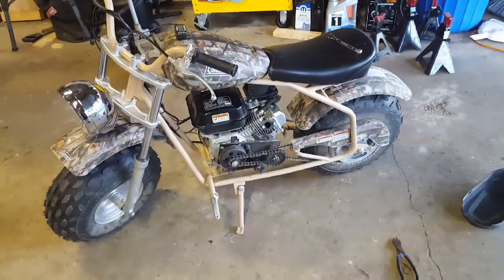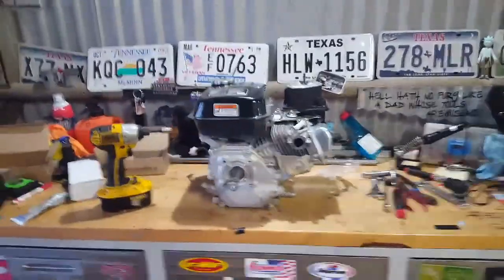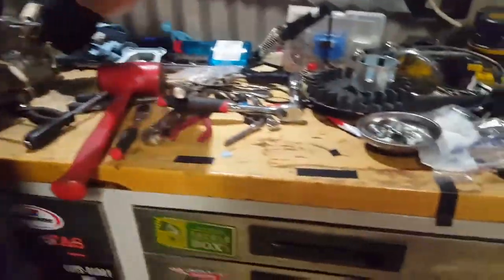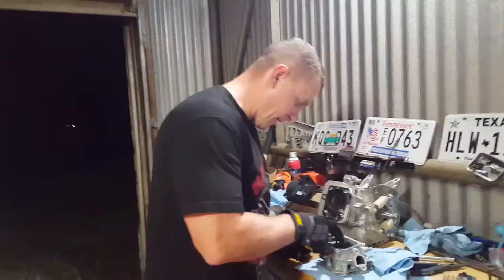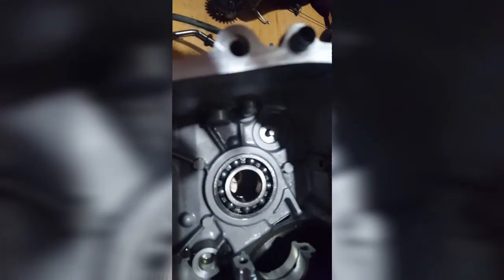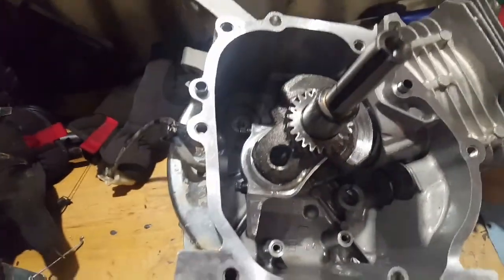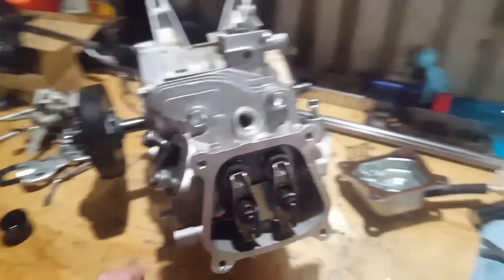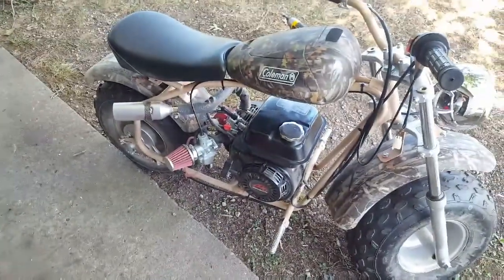CT200U-EX mini bike upgrades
Removed the governor, installed PVL flywheel, Mod 2 Camshaft, 22lbs valve springs, ARC billet connecting rod, RVL exhaust, and a Mikuni carb.